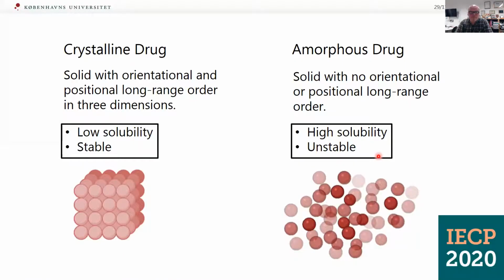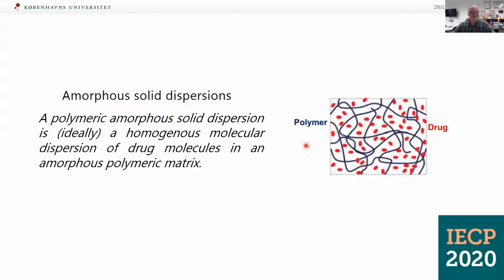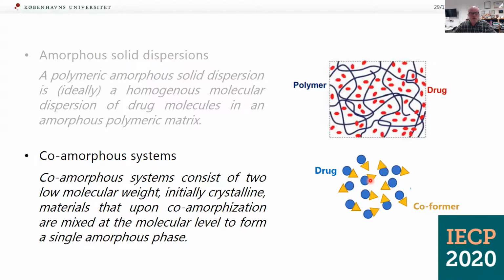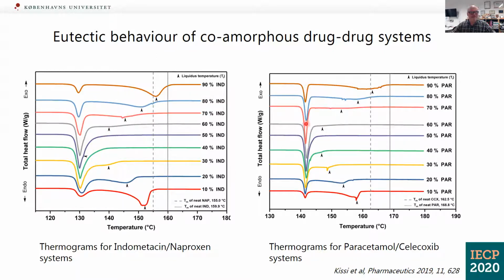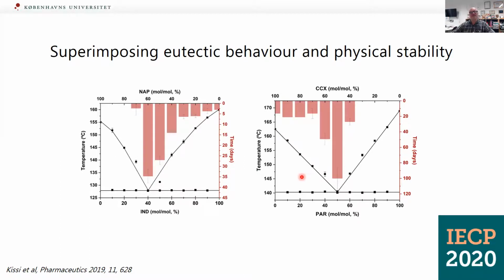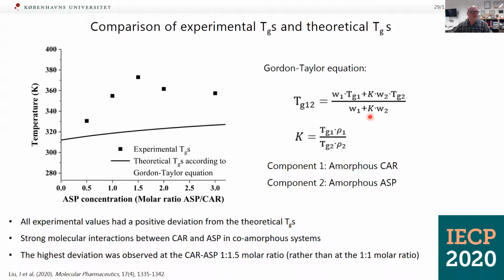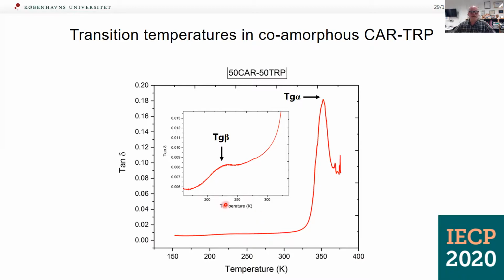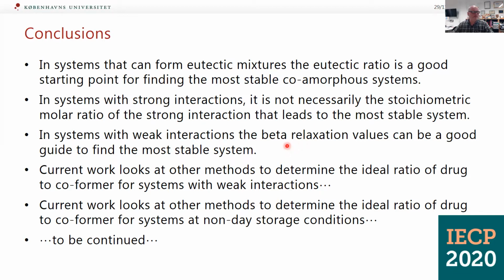Investigating to optimal ratio between drug and co-former in co-amorphous systems